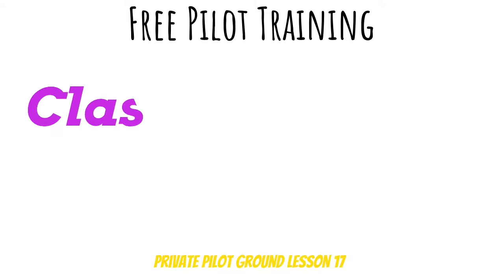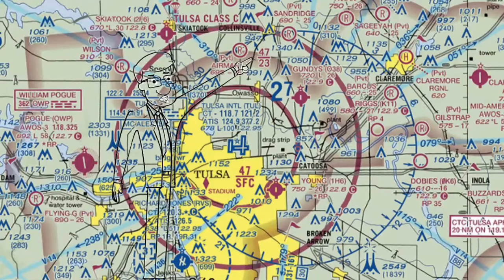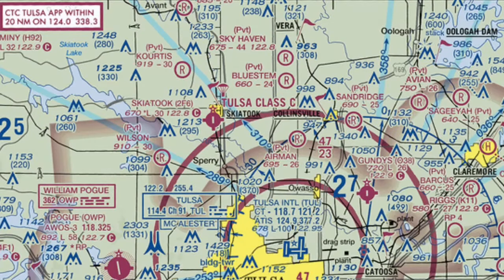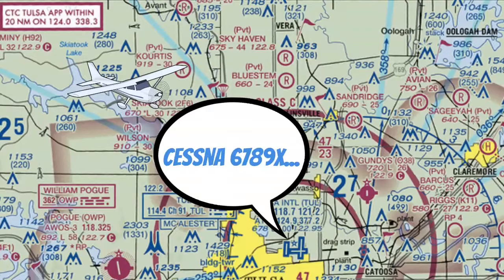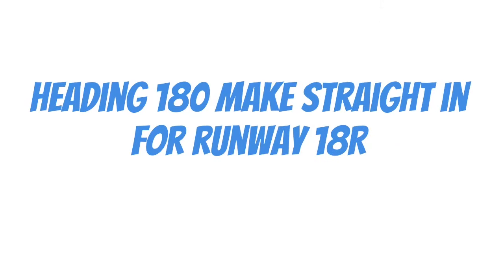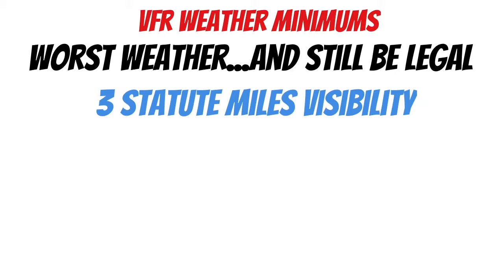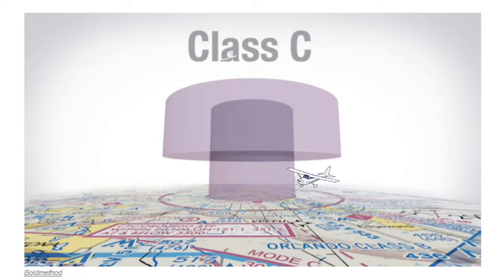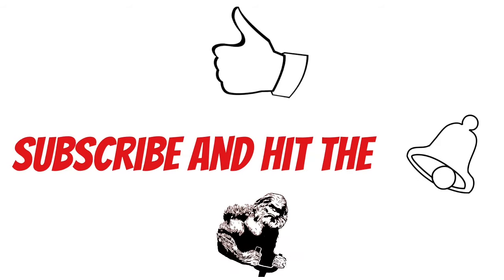Private Pilot Lesson on Class C Airspace (Lesson 17)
Need free study material on Airspace for the Private Pilot Written Exam? Check out this video where we explain Class C airspace.  In this lesson (17), we discuss the characteristics of class C airspace.  We discuss the rules associated with class C airspace.  We also talk about the VFR weather minimums and equipment requirements in class C airspace.  This information will help you study for the private Pilot written exam and the oral exam for your check ride.  This training is intended to follow the aeronautical knowledge areas in Part 61.105 section b for single engine aircraft.

**HUGE THANK YOU to Boldmethod.com for allowing us to use their images in this video!**